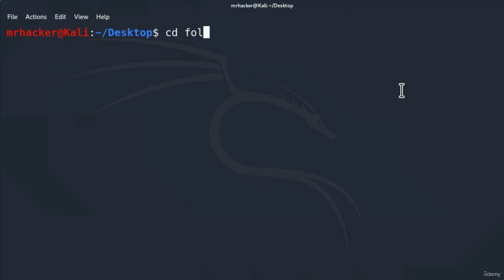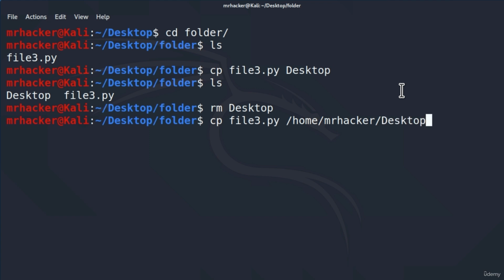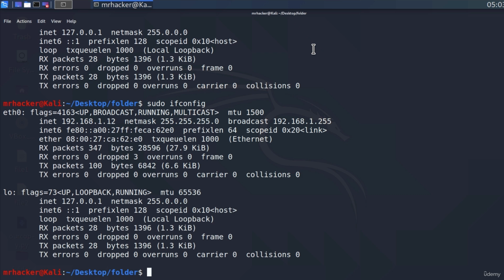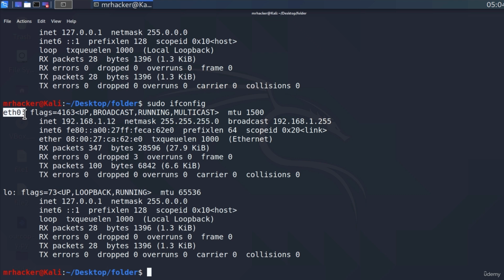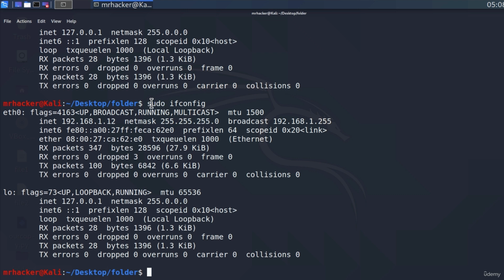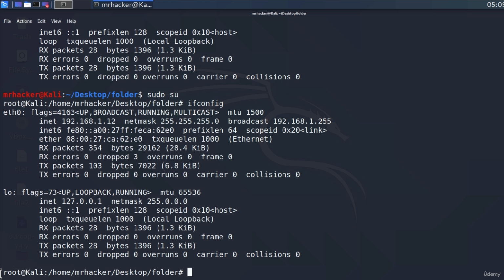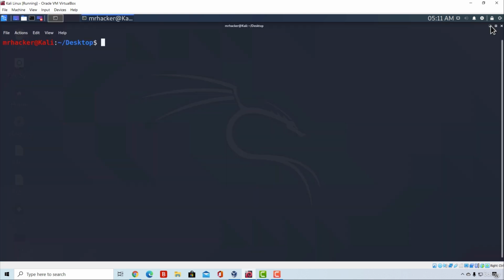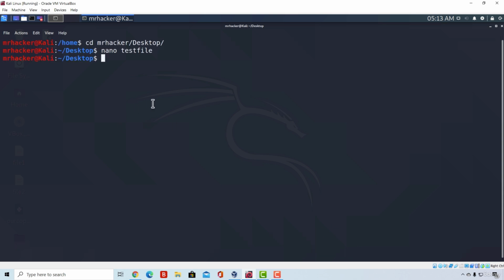Network Commands in Kali Linux || Ethical Hacking Course Part 6 || Kali Linux For Beginners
in this video you will learn about Network Commands in Kali Linux, and in this course you will learn complete ethical hacking from basic to advance, where to learn hacking free, how hacking actually works, which ethical hacking course is best, where we learn hacking, which hacking course is best, hacking kese seekhe, how hacking course, who hacking my phone, which language for hacking, how can hacking be used for good, how hacking started, which course for hacking, why hacking is important, hacking with linux, hacking is illegal, hacking with kali linux for beginners, hacking is my dream status, hacking vs ethical hacking,